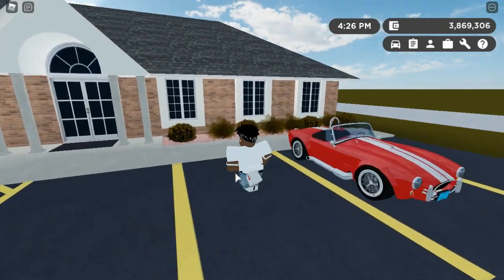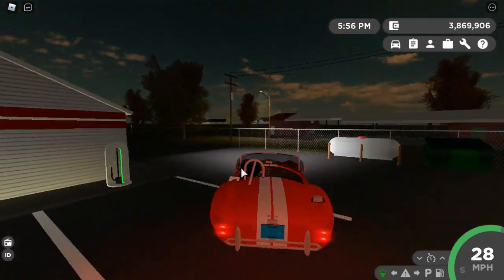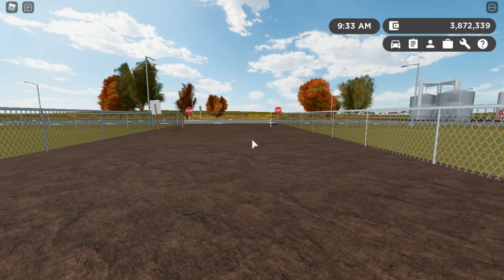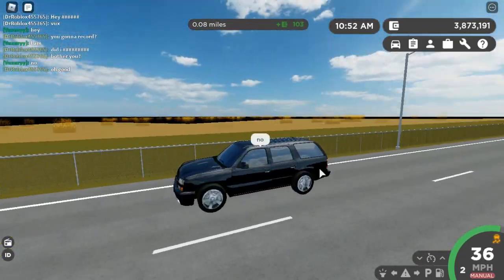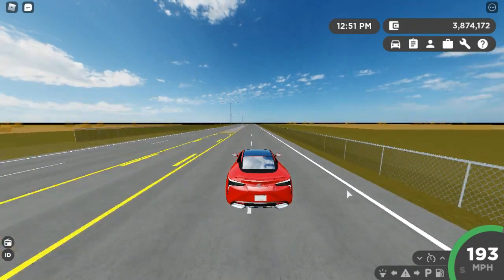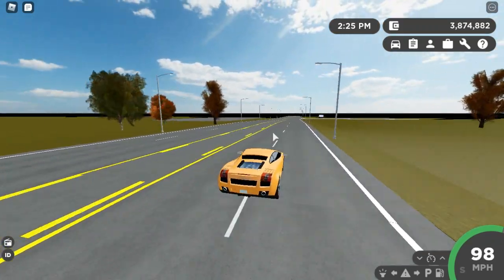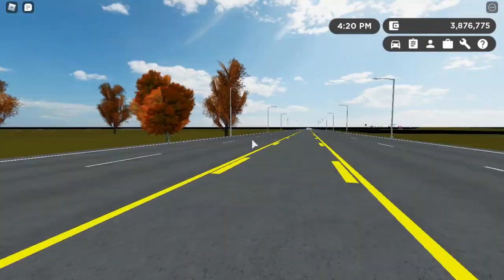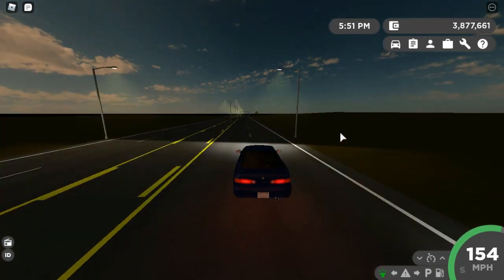10 Underated Cars | Roblox Greenville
Thank you for checking out today’s video!

All gameplay was recorded on PC in a Vip or Rp server depending on the video type

Usernames:

Xbox Gamertag: xVuxury

Roblox Username: Vuxuryy

Computer Specs
Dell Optiplex 3010 MT
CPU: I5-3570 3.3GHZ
GPU: No Gpu yet
Ram: 4GB RAM

Q&A Section:

A: Filmora9

Q: Can you help me join GVRPC/OGVRP/BGVRP?
A: Sorry, it’s against the discord’s rules

Q: Can you add me on Roblox
A: sorry, if I added everyone who asked then my friends list would be full